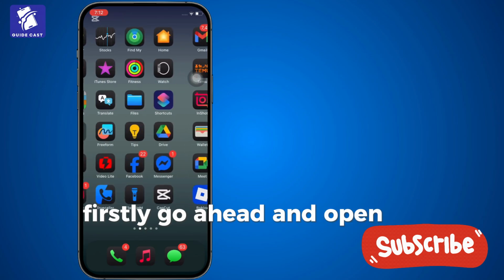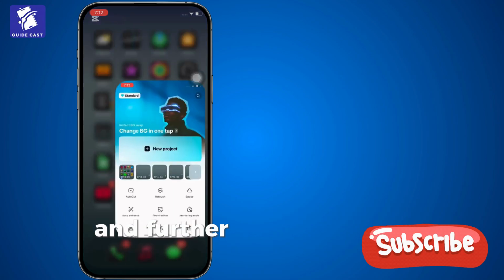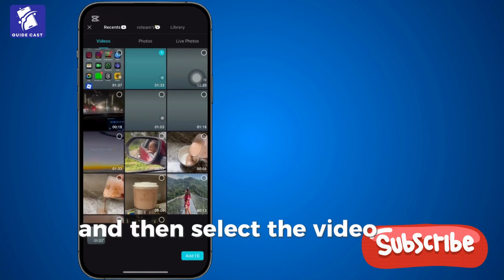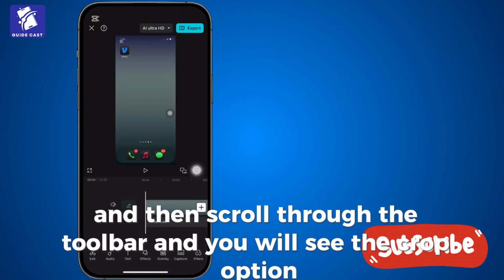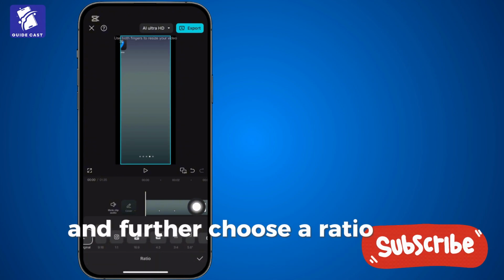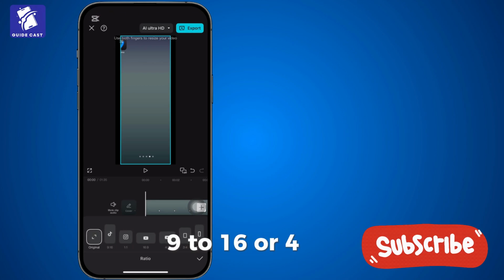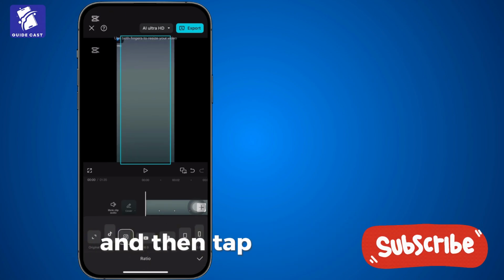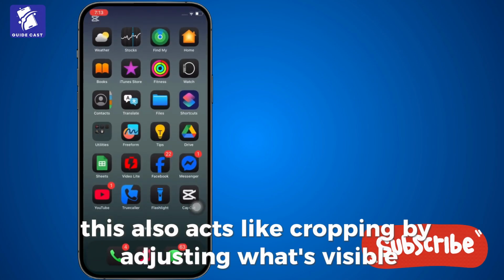How to Crop a Video on CapCut Without Losing Quality (2025)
Want to crop your video perfectly in CapCut? This 2025 tutorial walks you through how to crop videos to remove unwanted areas, fit different aspect ratios, or reframe for TikTok, Instagram, and YouTube Shorts. Whether you're using CapCut on iPhone, Android, or PC, this guide ensures your edits are clean and high-quality every time.